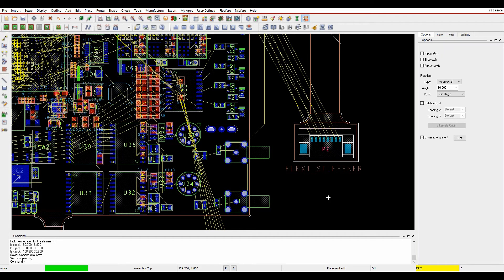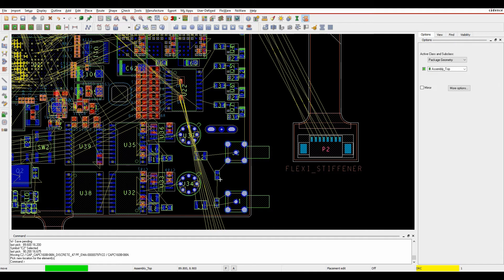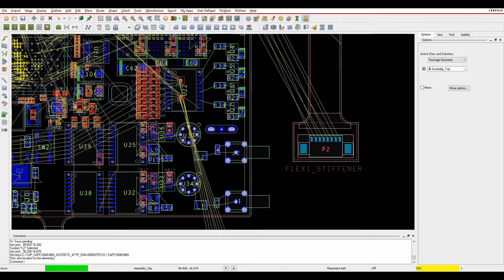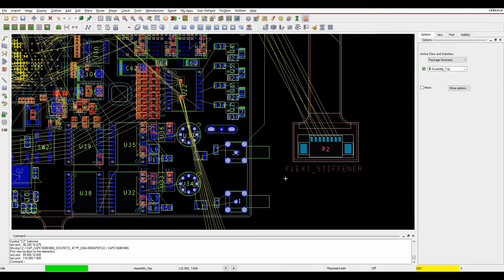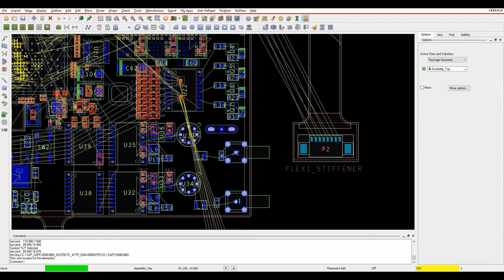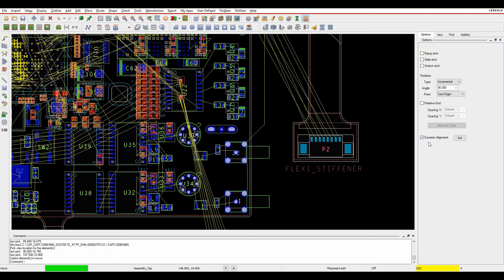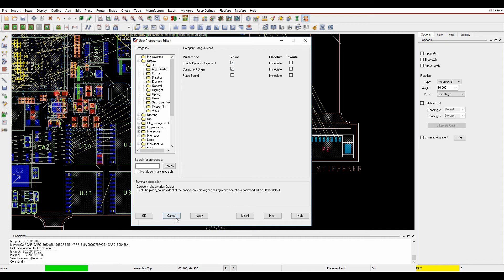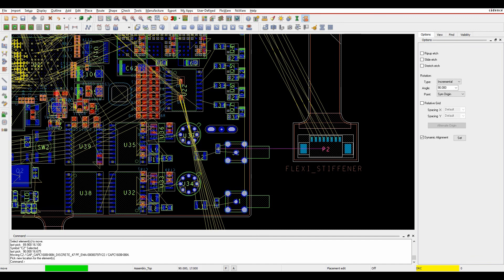Tutorial Cadence OrCAD Allegro Dynamic Ratsnest